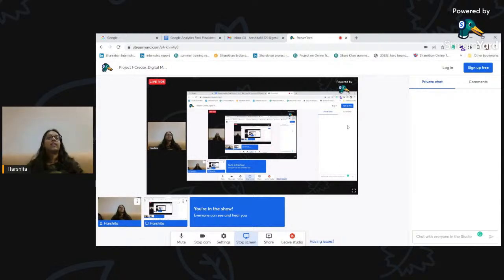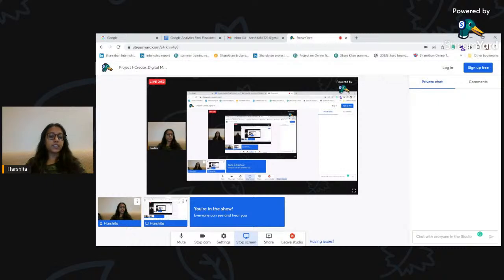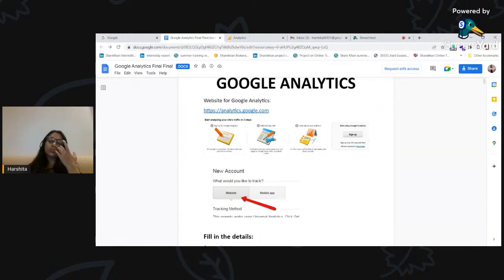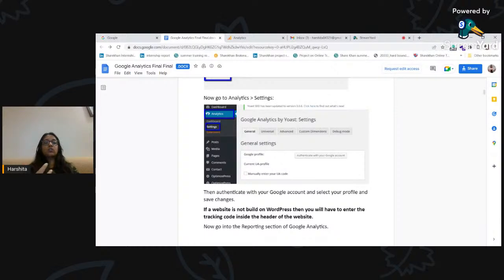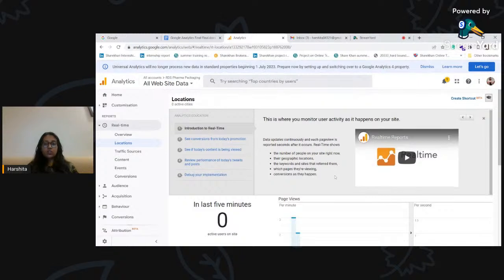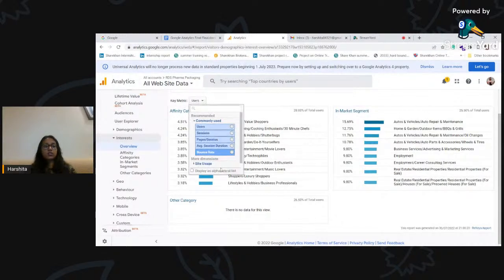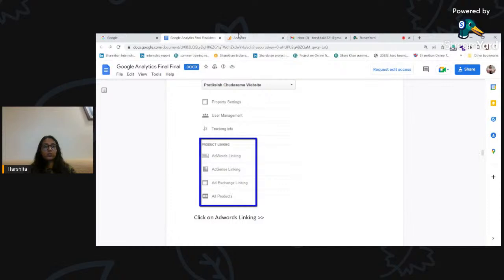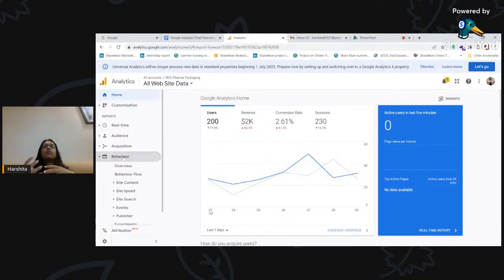Project I-Create : Digital Marketing_Module 06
Join us in the sixth episode of the Digital Marketing Series under ‘Project I-Create’ this Saturday at 7:30 PM IST with our very own host Ms. Harshita Jain, a Digital Marketer by profession. The theme of the session is Google Analytics Tool.